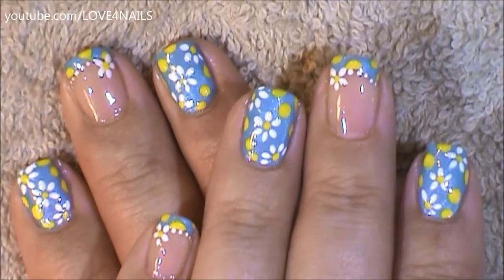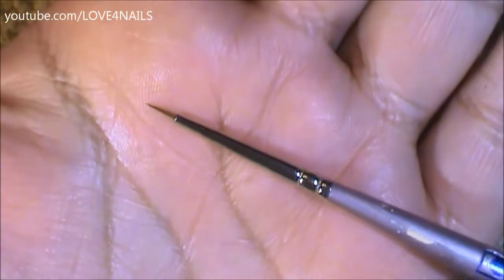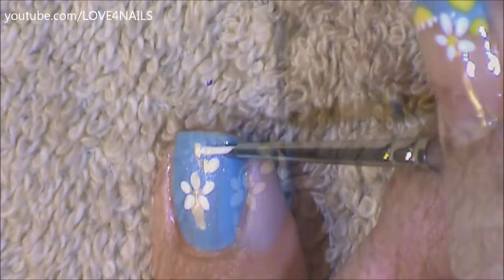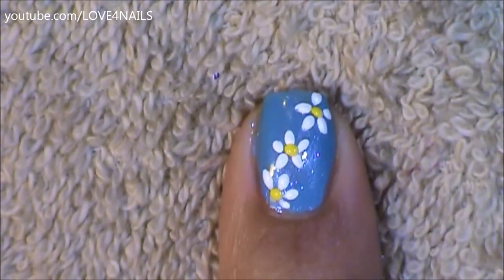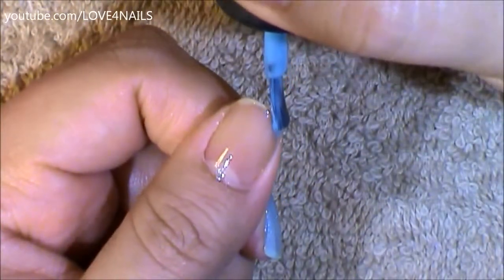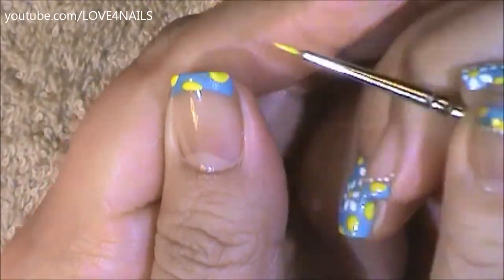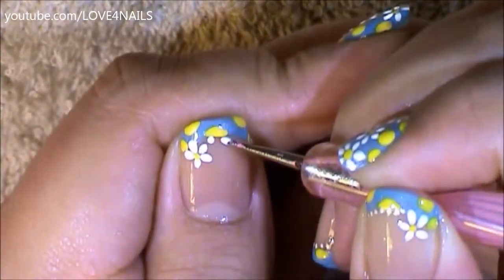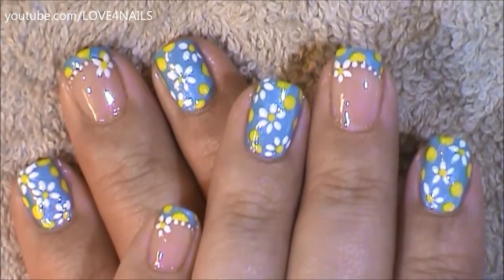Fast n Easy Nail Art Design Tutorial For Summer ᴺᴱᵂ